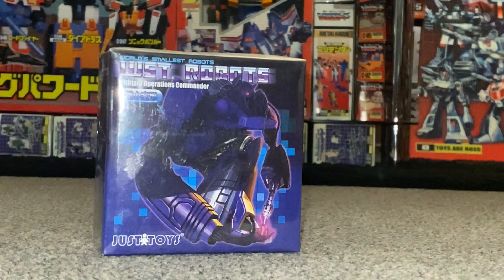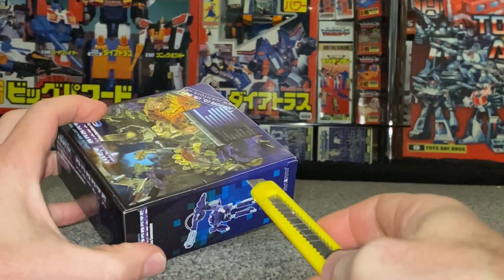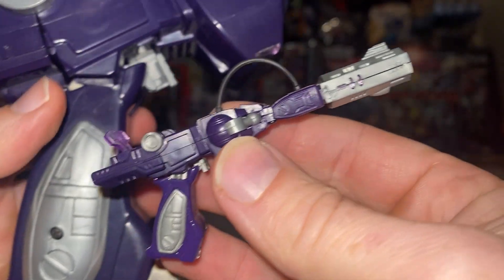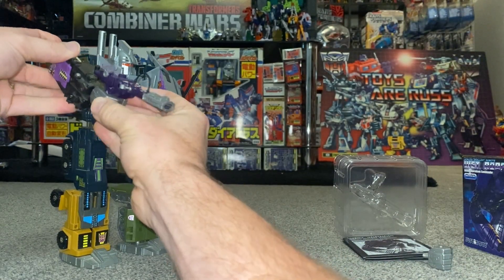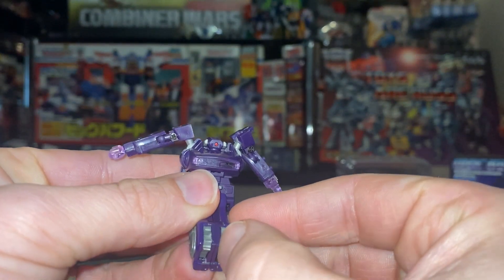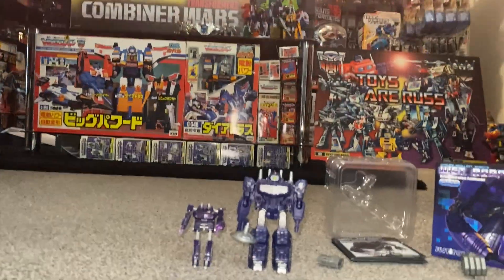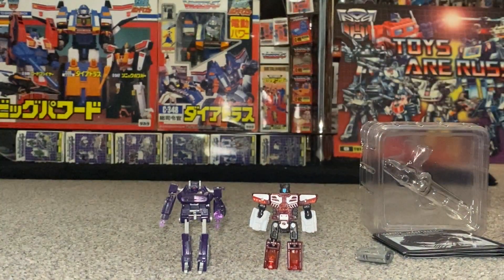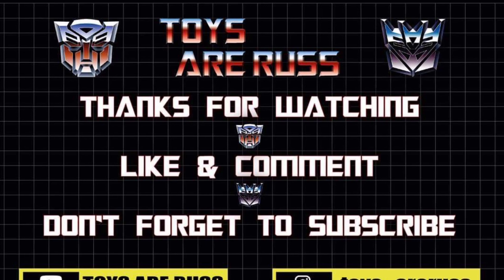Transformers WST shockwave review. Worlds smallest just toys G1 shockwave generations collection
In this video review we can have a detailed look at the entire contents of the packaging as i unbox him. Then we can see how he displays in each mode. Plus see how he displays in hun mode on the extra bruticus hand accessory which looks fantastic.